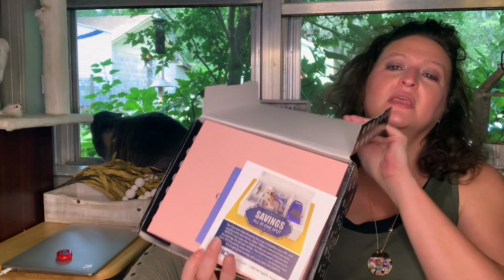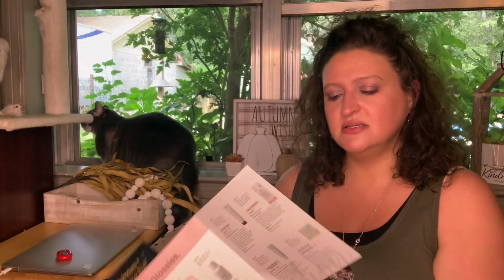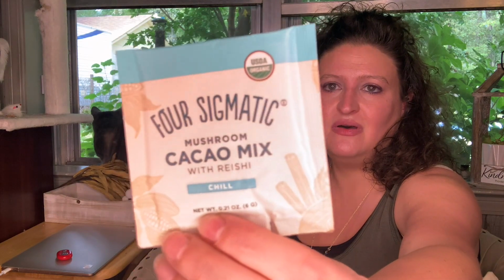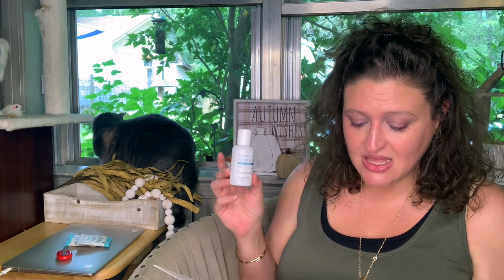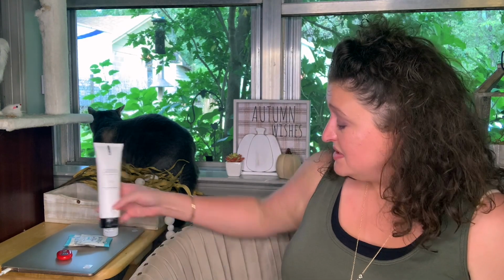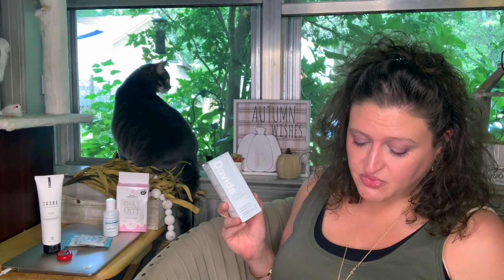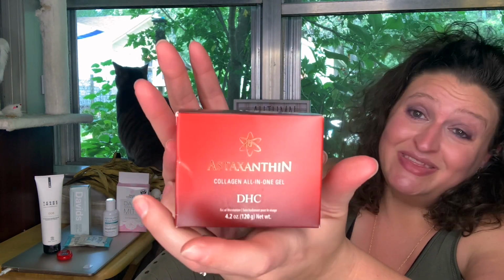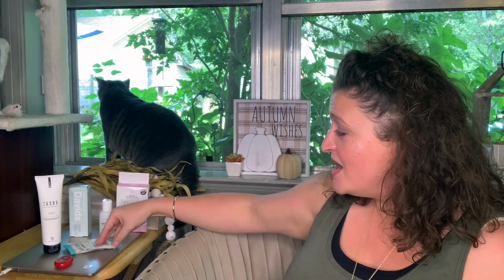Glossy Box September Unboxing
Glossy Box is a monthly beauty box.
You will receive 5 products. Ranging from samples to full sized. It is $17.50 per month.

In this box:
Pure Relaxation
DHC Astaxanthin Collagen All-in-one Gel​
$49.00

Four Sigmatic Hot Cacao with Reishi​
2 packs worth $4.00
10 packs worth $20

Terre de Mars Reddition Body Cleanser​
$23

Daily Concepts Hammam Mitt​
$14

Davids Natural Toothpaste – Peppermint​
$9.95

This Works Stress Check Clean Hands​
Travel size $6.00
Full size $15

Below I will list The stores and subscription companies I use. Happy hunting :-)

Curateur
Use WELCOME10 to get the starter box for $25

Follow them at:
Facebook.com/KittyKickStix
Instagram.com/KittyKickStix
Youtube.com/KittyKickStix

GINAP503

Trunk Club from Nordstrom
With this link after you spend your first $50 you and I both will receive a $50 credit.

Wantable
Wantable is a try before you buy clothing subscription.
With every referral I receive $25.